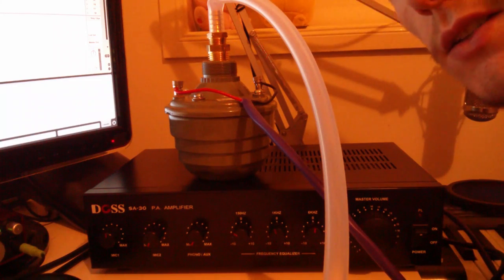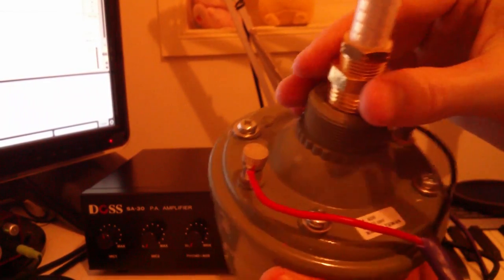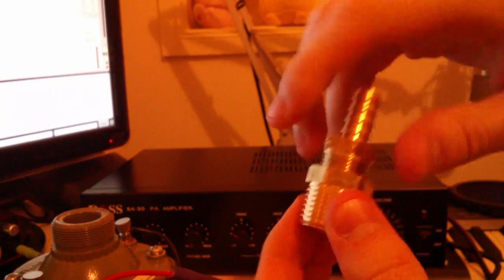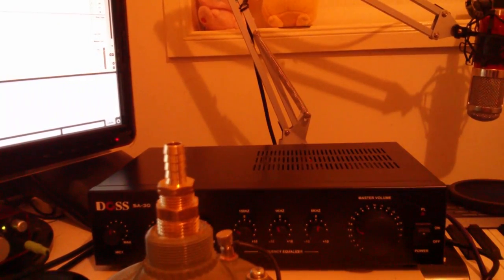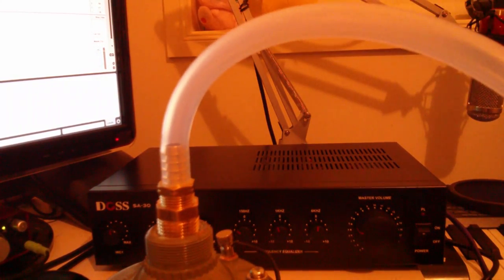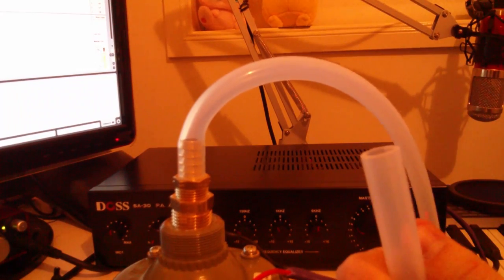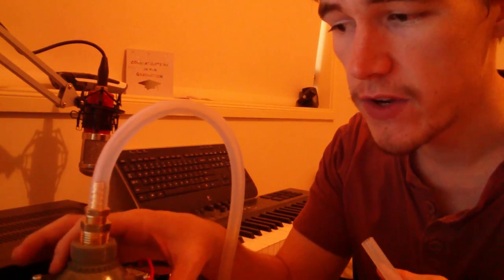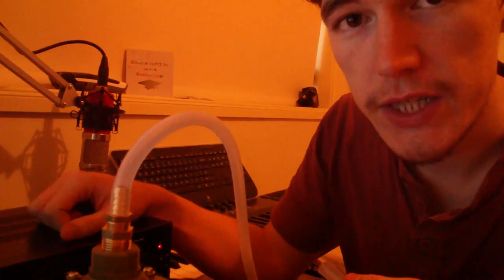How To Make A TalkBox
Speaker wire
Brass fitting 1 (1/2 by 3/8th inch)
Brass fitting 2 (3/8-Inch to Barb)
How to make a simple talkbox using a 40W Midrange horn driver (MCM54050) and some brass fittings